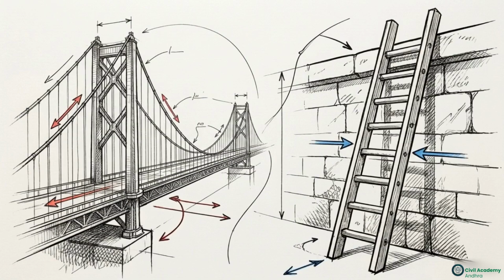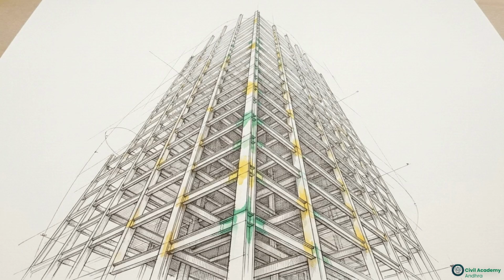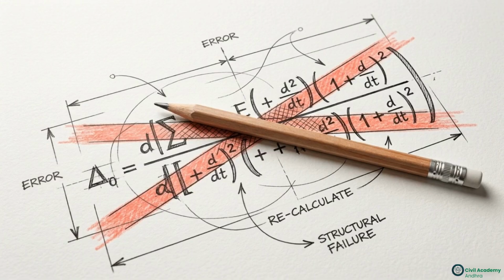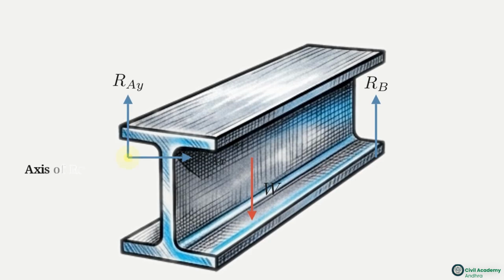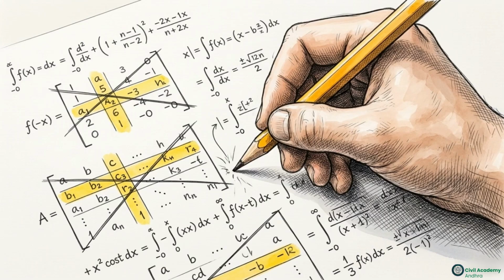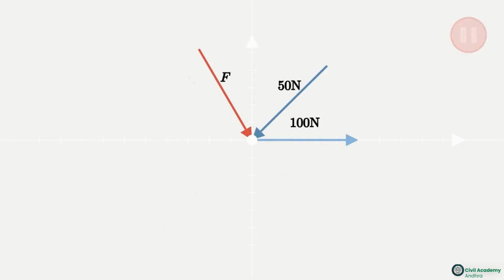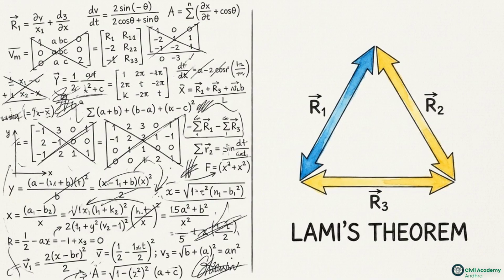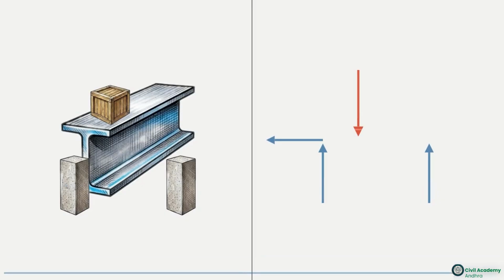Equilibrium of Rigid Bodies | Class 2 |Conditions, FBD, Supports & Lami's Theorem | GATE, APPSC AEE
Learn how to draw perfect Free Body Diagrams (FBD) and calculate support reactions effortlessly! Dive into types of forces, friction reactions, coplanar equilibrium, and Lami’s Theorem shortcuts for GATE & APPSC AEE preparation.